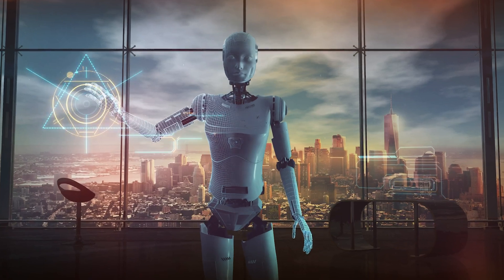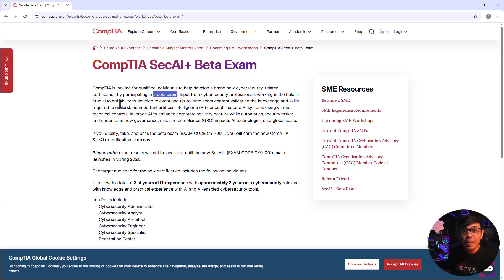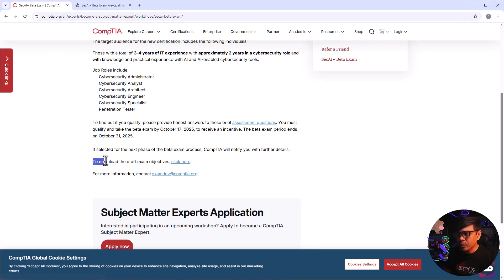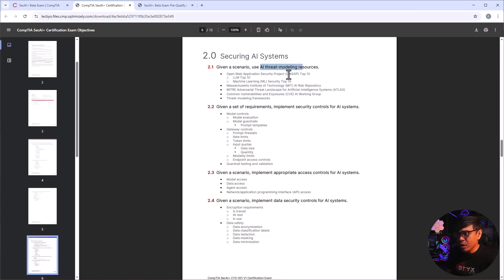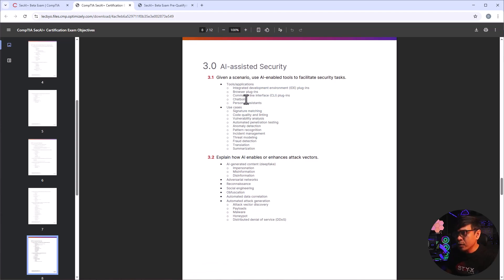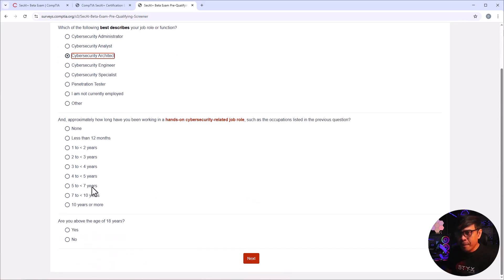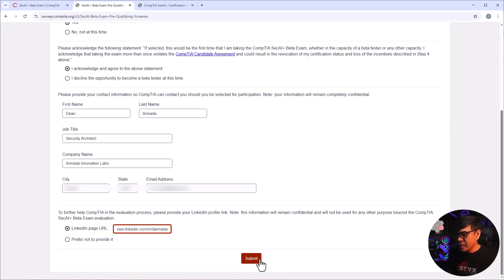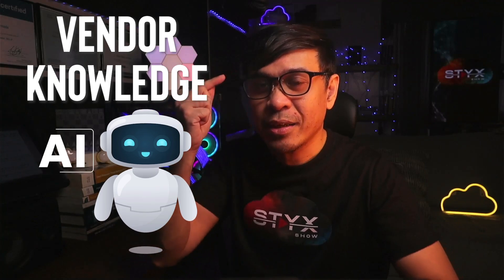New CompTIA AI and Cybersecurity Certification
Lets look at CompTIA's new certification. Does it focus more on Security or AI?

Timecodes
0:00 - Intro
1:07 - CompTIA SecAI+ Beta Exam
3:05 - CompTIA SecAI+ Certification Exam Objectives
7:19 - CompTIA SecAI+ Beta Exam Assessment
8:30 - Outro / Is this certification is worth it?

Network Engineering to Penetration Testing
Is it a good idea to learn penetration testing as a network engineer? Lets find out!

NVDIA AI Infrastructure Certs. Is it worth it?
Let's look at what NVDIA AI Infrastructure has to offer? Can it compete with the likes of Cisco and AWS?

PYTHON FOR NETWORK ENGINEERS - DATA CENTER
The only course on the entire internet that talks about ZTP/POAP, Network APIs, Python Automation on Cisco Nexus, Arista, and F5 BIG-IP.